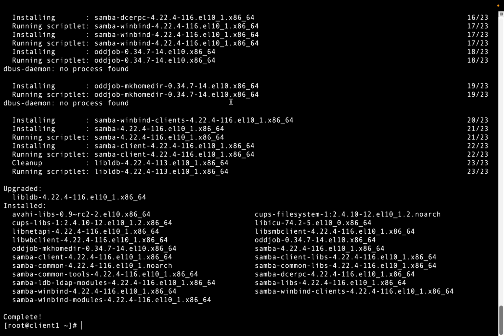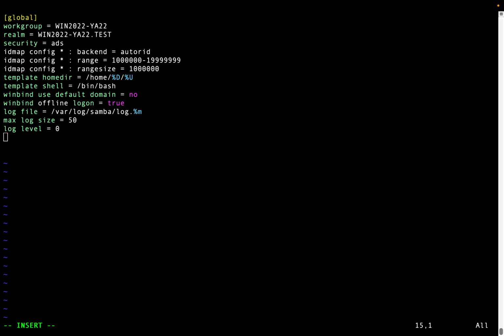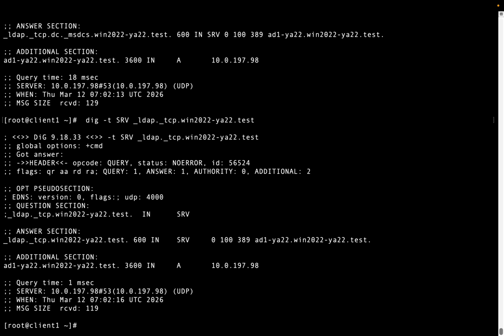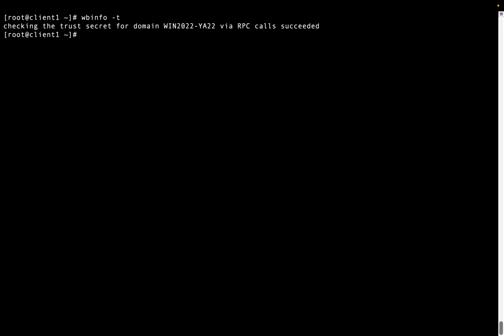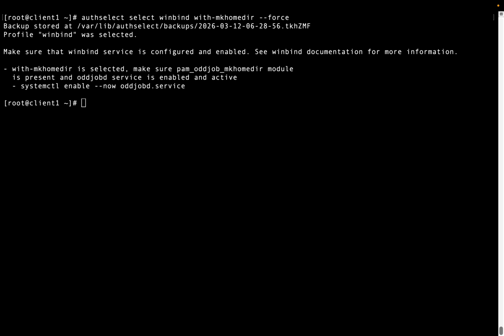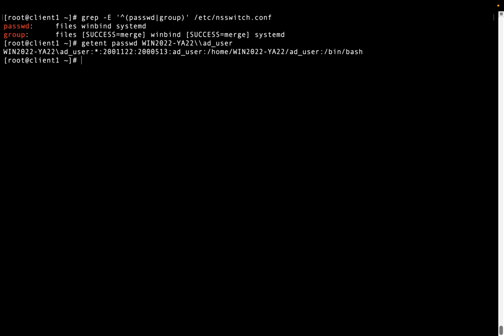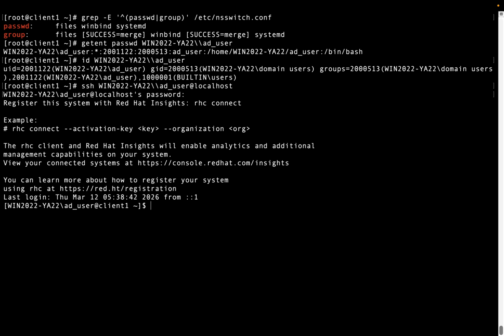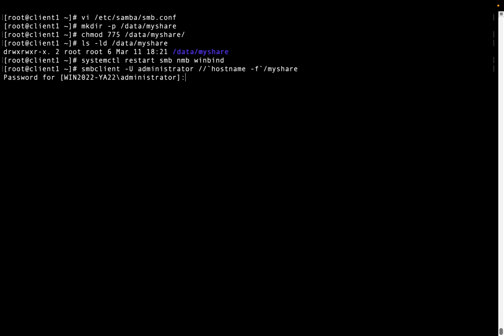How to integrate Red Hat Enterprise Linux (RHEL) to Active Directory using Winbind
In this video, we demonstrate how to join/integrate RHEL with Active Directory using Winbind. This walkthrough focuses on client-side configuration, enabling your system to securely authenticate and resolve users directly from an AD environment.

The video covers:
- Package Management: Installing Samba and Winbind dependencies.
   Timestamp - 0:22 to 0:36 seconds
- Configuration: Fine-tuning /etc/samba/smb.conf for domain integration.
  Timestamp - 0:37 sec to 02:08 min
- Domain Join: Successfully joining the RHEL client to the Active Directory domain.
  Timestamp - 02:10 min to 03:28 min
- Identity Management: Utilizing authselect to enable and manage the Winbind profile.
  Timestamp - 03:30 min to 04:03 min
- Validation: Verifying AD user resolution and testing system login.
  Timestamp - 04:05 min to 05:01 min
- Samba Services: Configuring and testing Samba shares using smbclient.
  Timestamp - 05:02 min to 05:58 min

Documentation & References:
-  How to join RHEL to Active Directory using Winbind

- Chapter 2. Connecting RHEL systems directly to AD using Samba Winbind